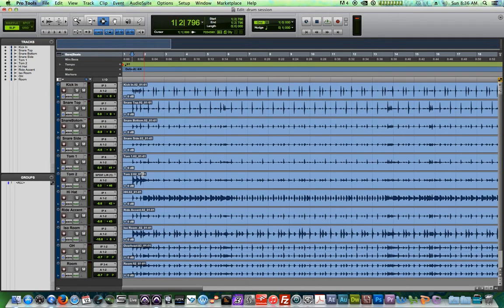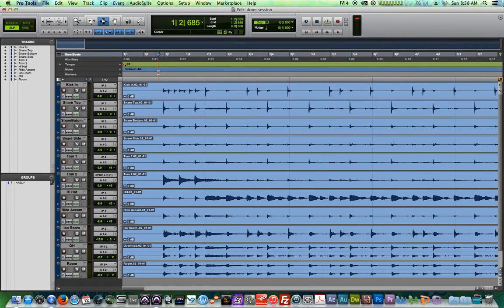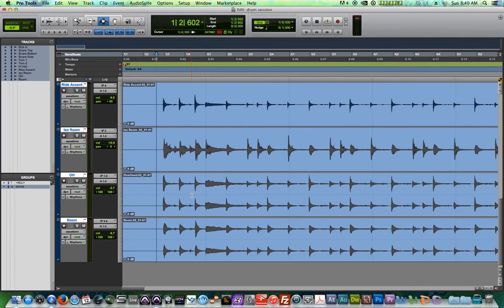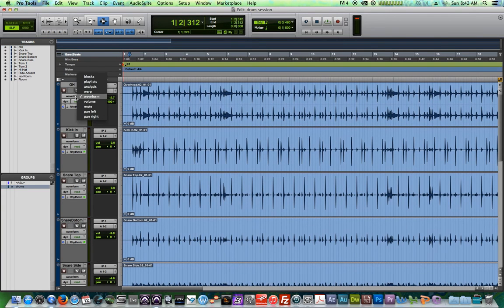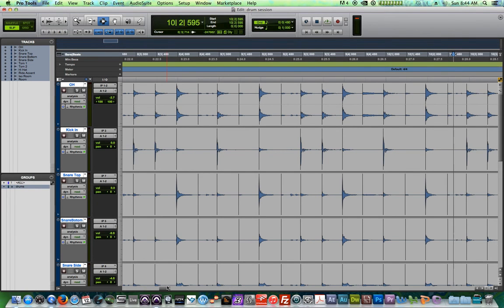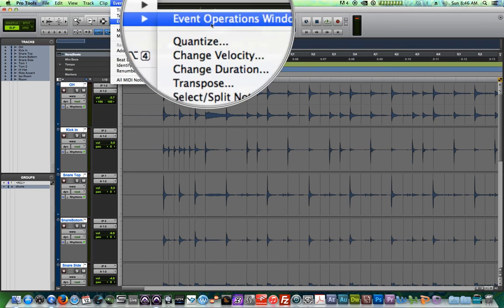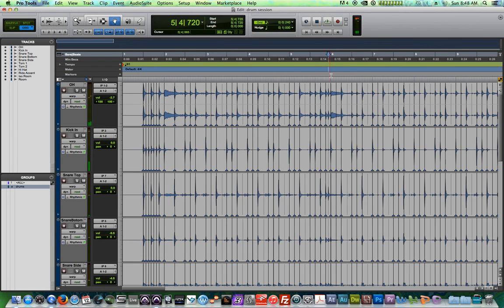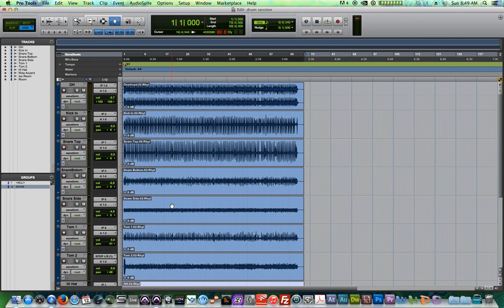Pro Tools 11 - #20 - Elastic Audio pt.2 - Rhythmic, Quantizing Live Drums